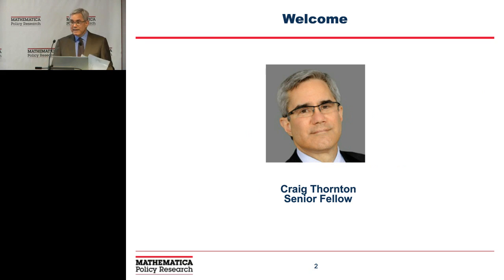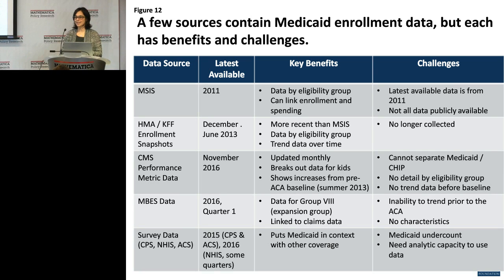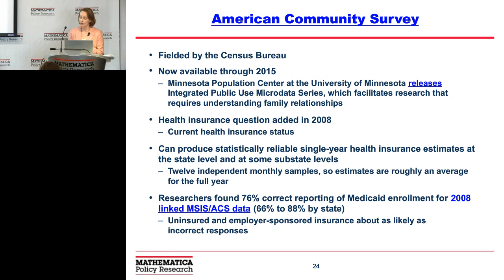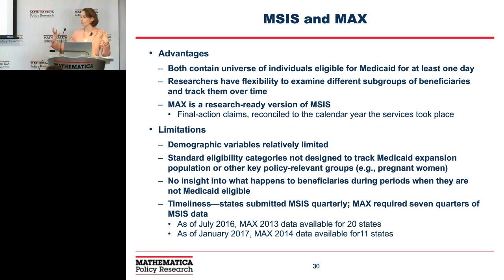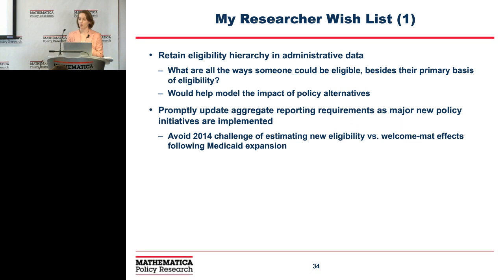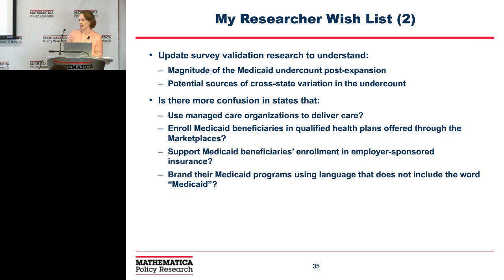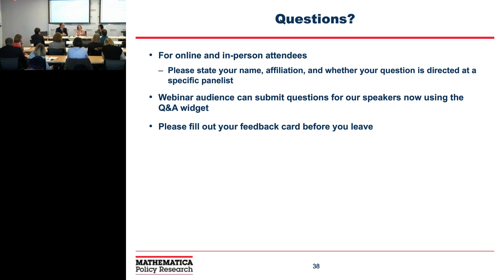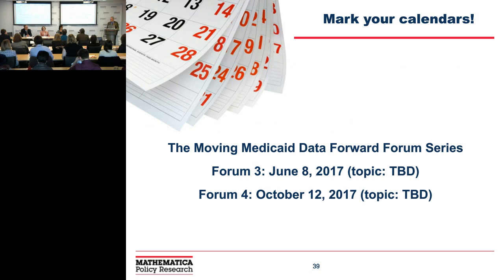Moving Medicaid Data Forward, Forum 2: Medicaid Enrollment—Overview and Data Sources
The Affordable Care Act, the 2008 recession, and a continuing transition to community-based care are just a few of the events and circumstances that have impacted Medicaid over the past decade. Now, a new Congress and administration brings another discussion of major changes in Medicaid and health care as a whole. Where does Medicaid enrollment stand in the midst of these changes? What are the methods and data sources that are used to conduct research into the enrollment levels of different states and populations?

Enrollment is a fundamental measure in Medicaid; changes in enrollment affect budgets, program administration, and ultimately health outcomes. Productive discussions of Medicaid policy are only possible through an understanding of enrollment research and available data.

Mathematica covered enrollment research on Medicaid for the second installment of the Moving Medicaid Data Forward forum series. Presentations included:

An Overview of Medicaid Enrollment: Robin Rudowitz, Kaiser Family Foundation
Data Sources for Medicaid Enrollment Research: Maggie Colby, Mathematica
A moderated Q&A session will follow the presentations. Our expert panel will also include:

Craig Thornton, Mathematica (moderator)
Thomas DeLeire, Georgetown University